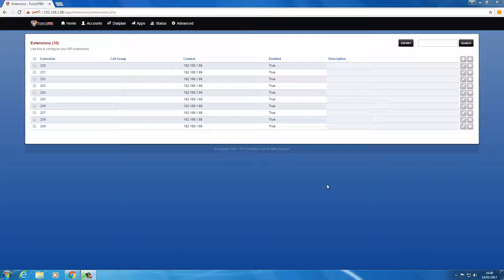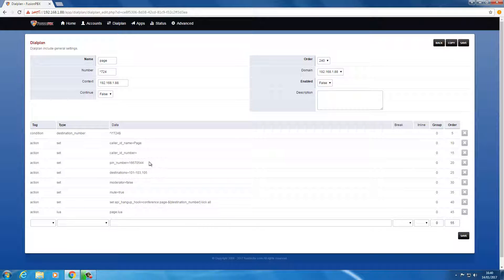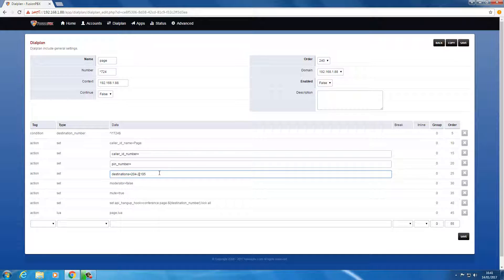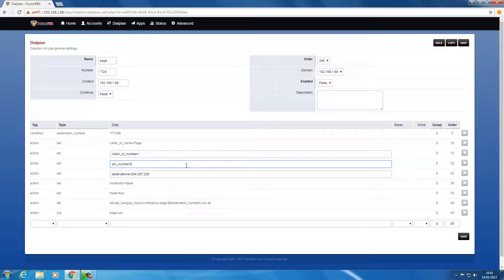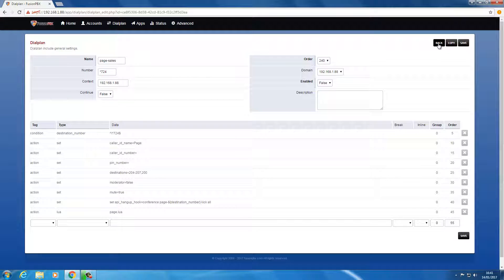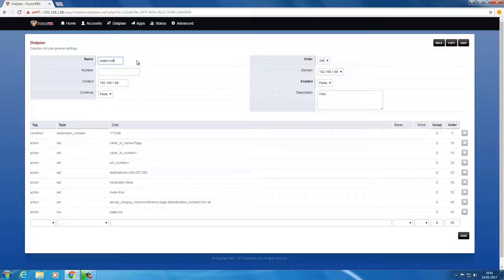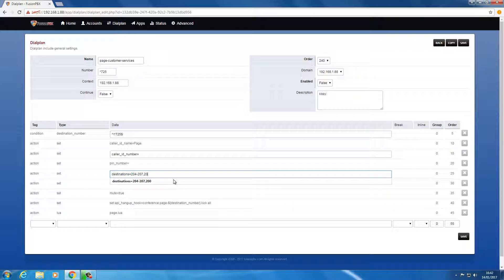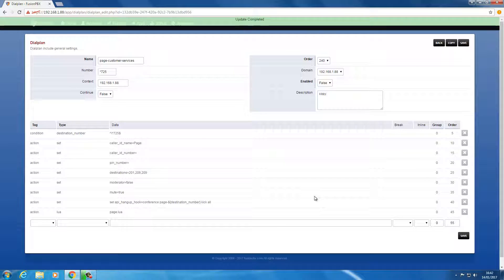FusionPBX Paging Groups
Quick answer to a question on the FusionPBX Forums